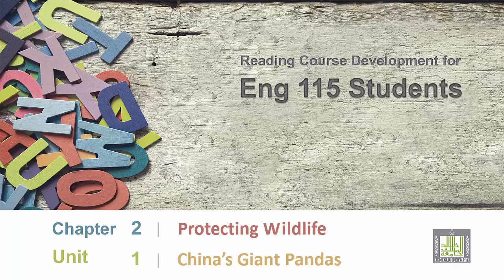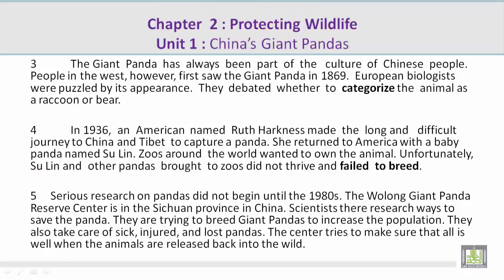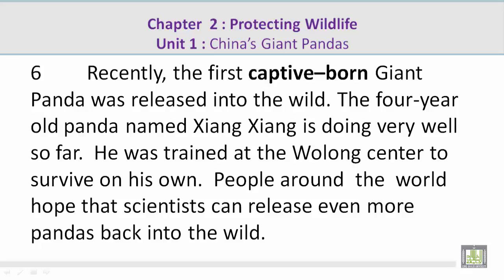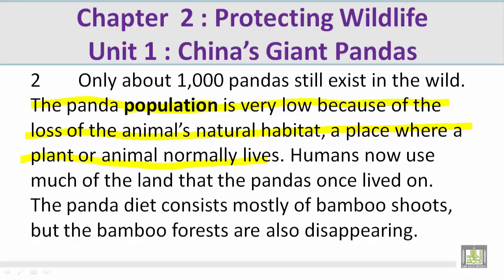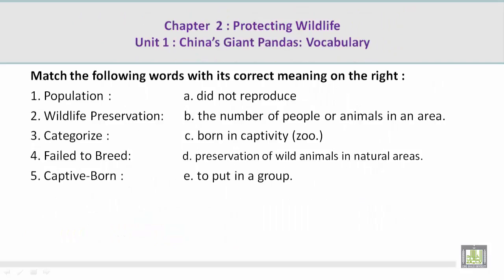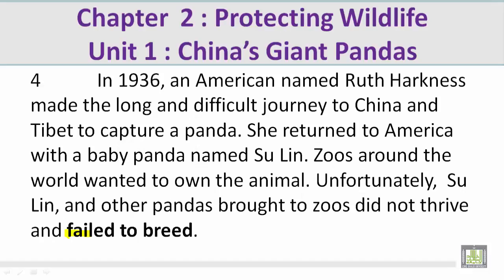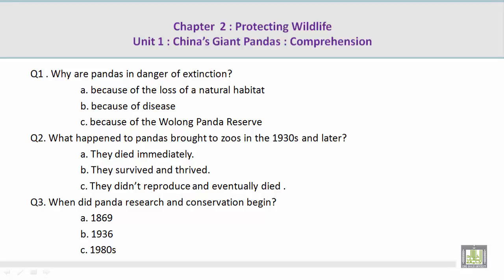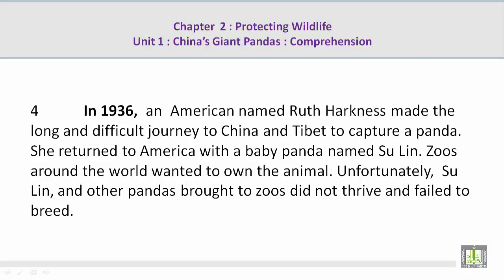Academic Reading | C2-L1 | Protecting Wildlife - 1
المقررات المفتوحة
Academic Reading - ENG 115
الوحدة الثانية : Protecting Wildlife
Unit Objectives
China's  Giant Pandas
Vocabulary Discussion
Comprehension Discussion